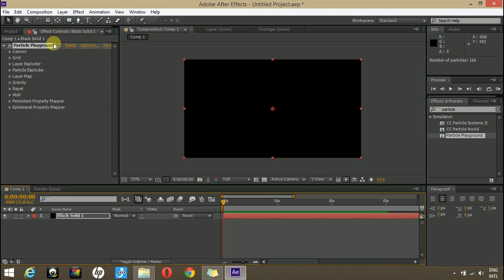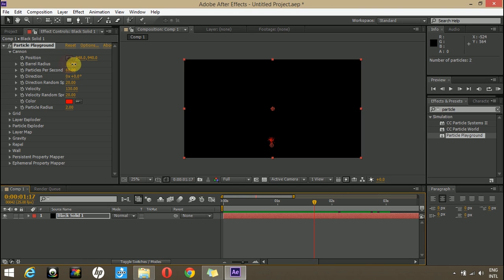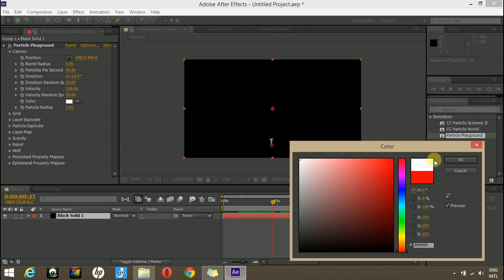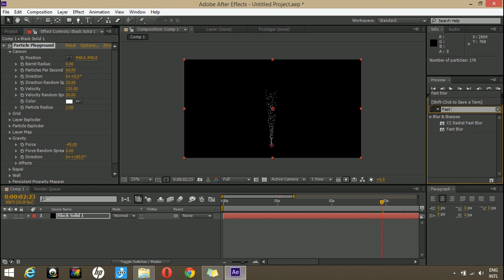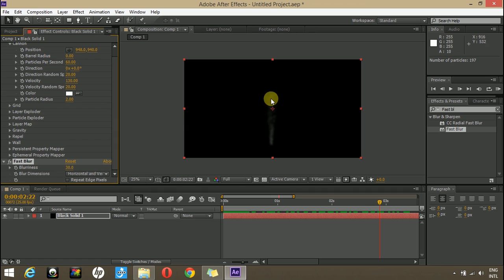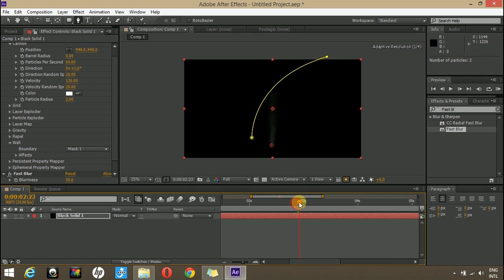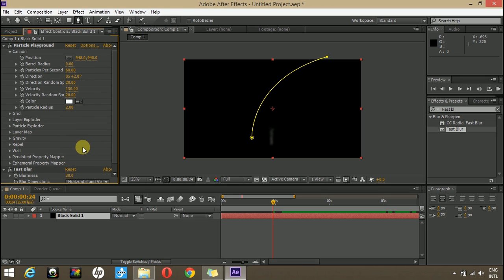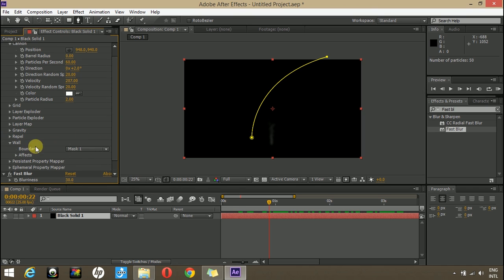Create smoke effect using Adobe After Effects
If you would like to create your own background by default then choose the already existing preset background from the list available and embed your own creative ideas into it. The first thing you need to do is to select a solid layer and then choose your preset design that you wish to insert in the background.

You can change it according to your wish. To know the basic steps of Creating Backgrounds from default presets Using Adobe the After Effects, just watch our video tutorial to know more info.